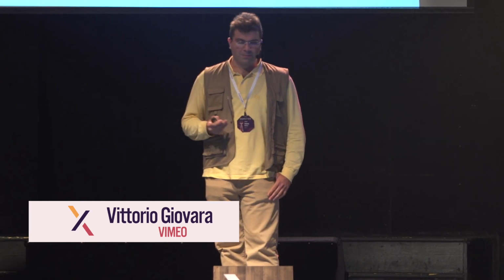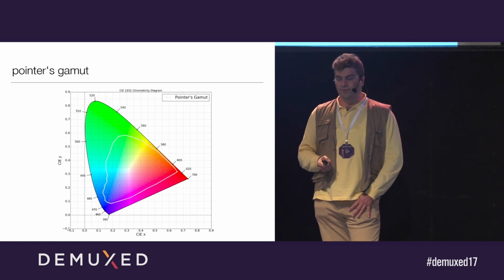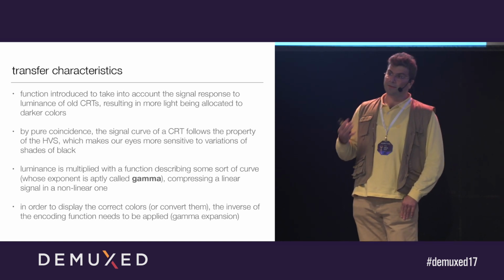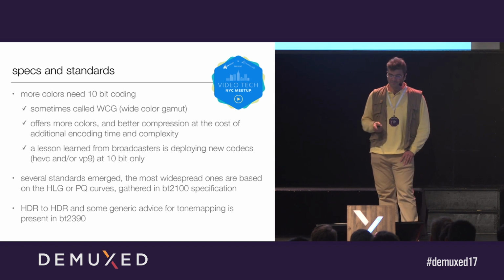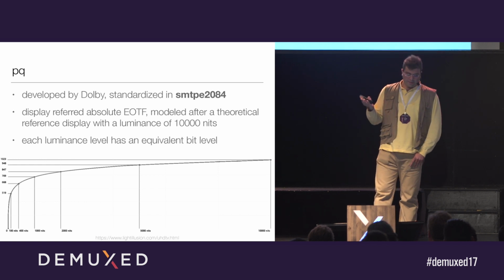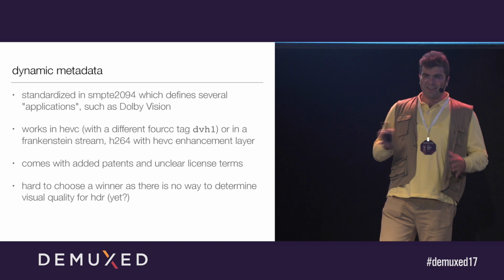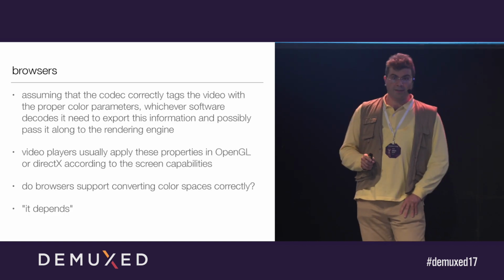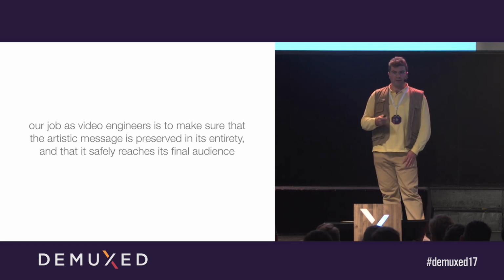Vittorio Giovara - Color Me Intrigued: A Jaunt Through Color Technology in Video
This talk aims to shed light on colorspaces - what they are, how and why they work, why we should care about handling edge cases properly. Starting with historical design choices, venturing through current standards such as BT.709, and arriving at modern times with High Dynamic Range, the focus will be on practical applications on the web and in broadcast.